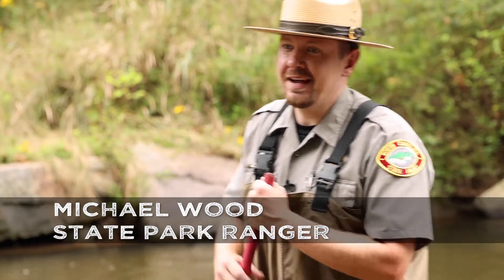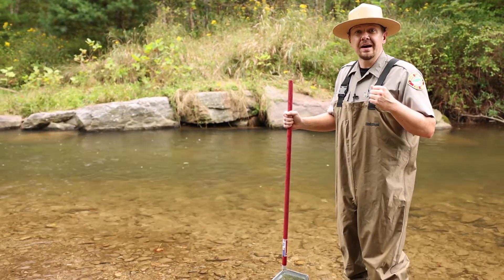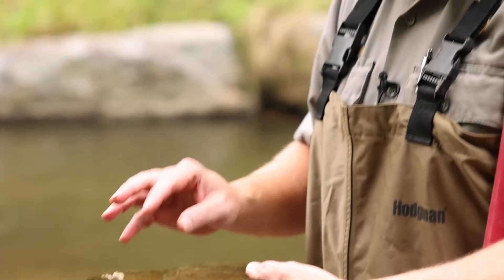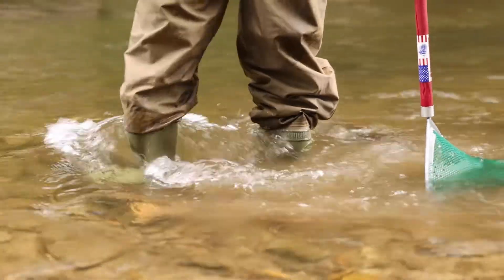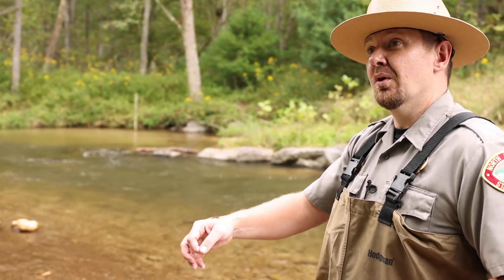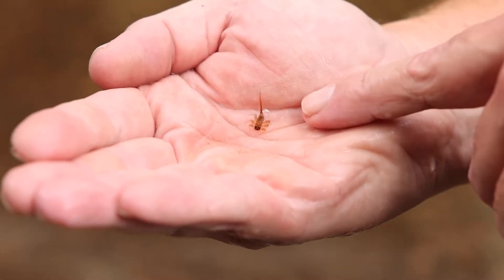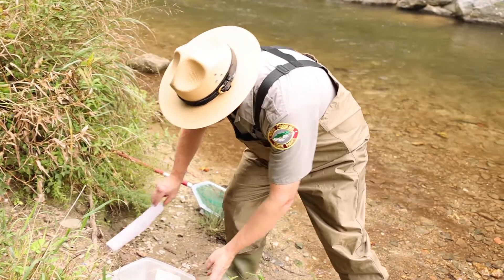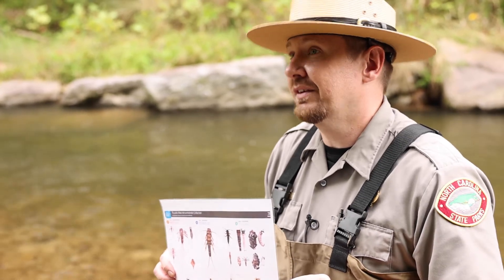What Are Macroinvertebrates?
If you want to catch more river trout, find out what they eat! In this video, Stone Mountain State Park Ranger, Michael Wood tells us how you can find macroinvertebrates and what type of macroinvertebrates river trout are eating.